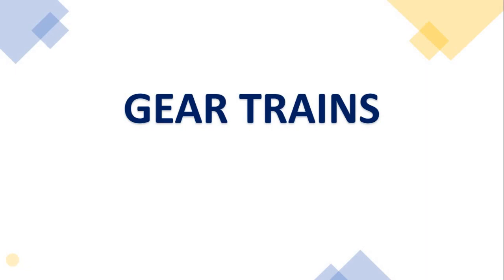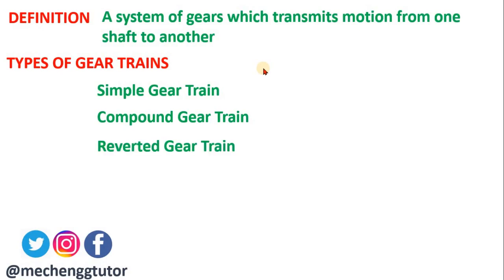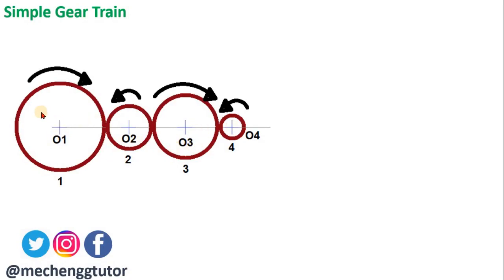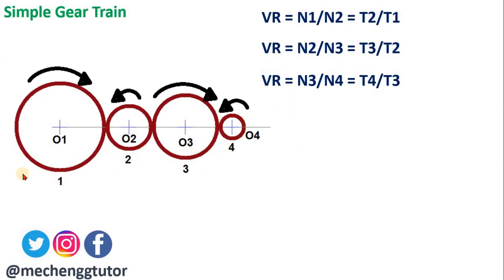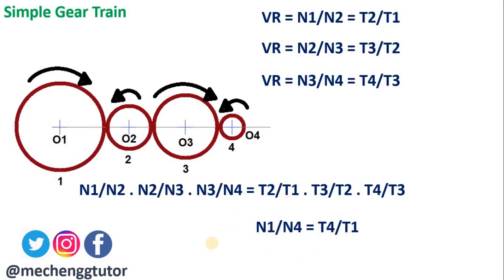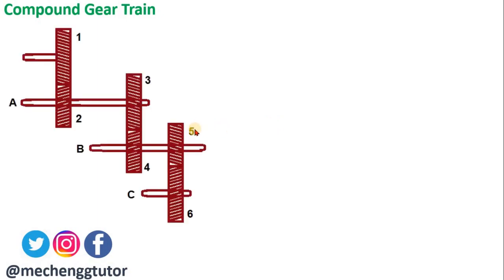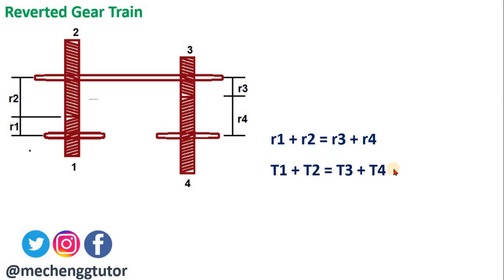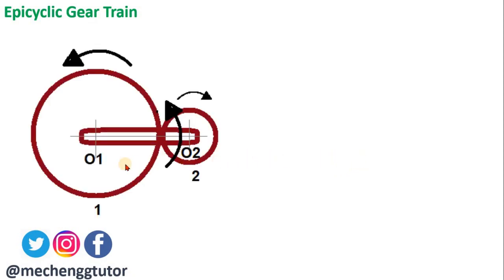Lecture 43 | Gear Trains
This lecture explains what is a gear train and the four types of gear trains, namely:
Simple gear train
Compound gear train
Reverted gear train
Epicyclic gear train